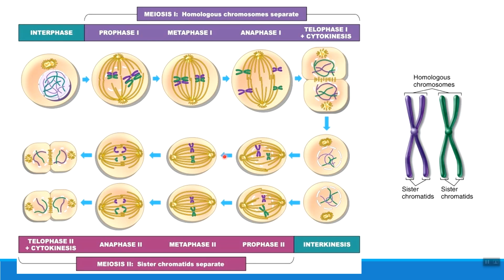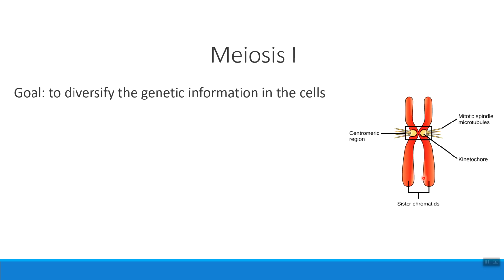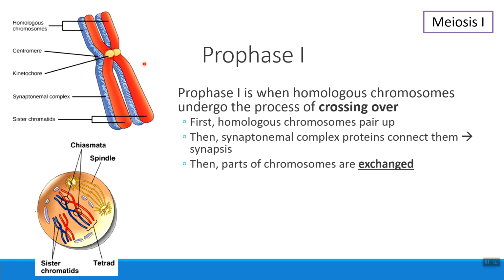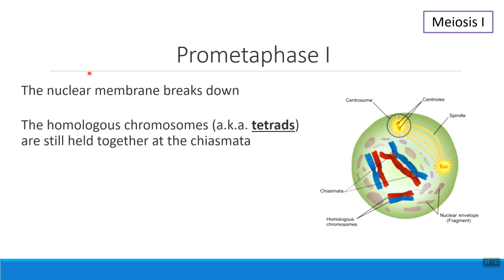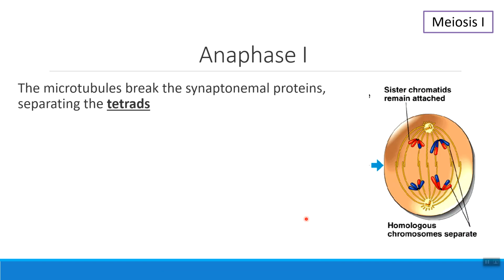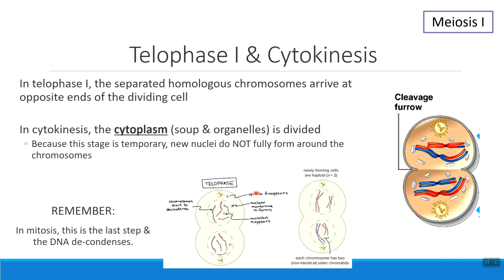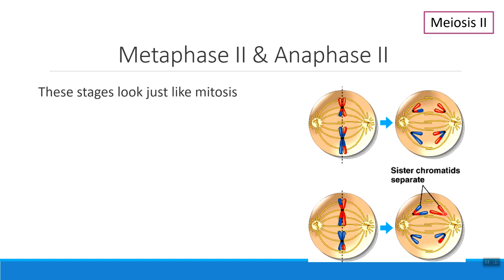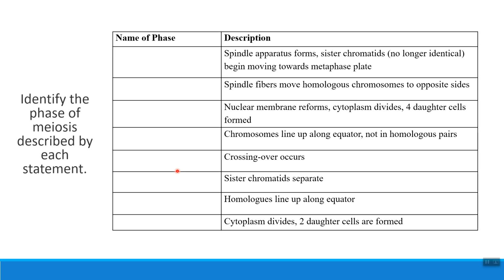Module 9 - Meiosis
In this short video, Dr. Ahles walks through the stages of meiosis one by one, making sure to note ways that each are similar to or different from the stages of mitosis.